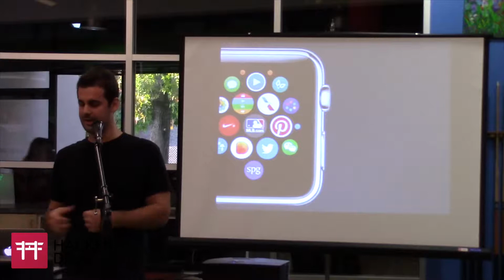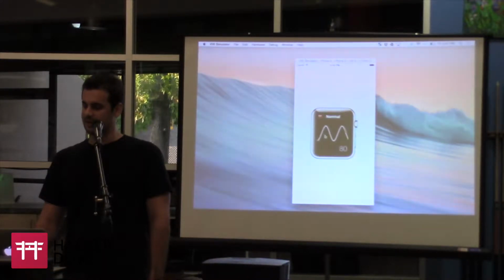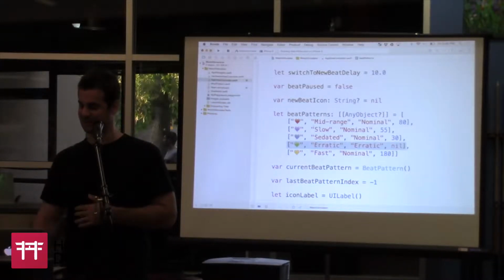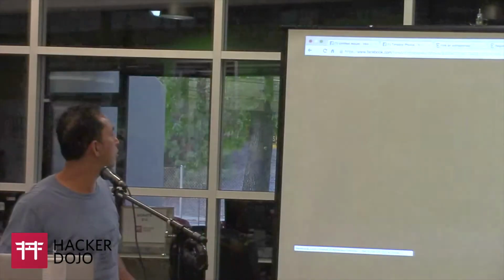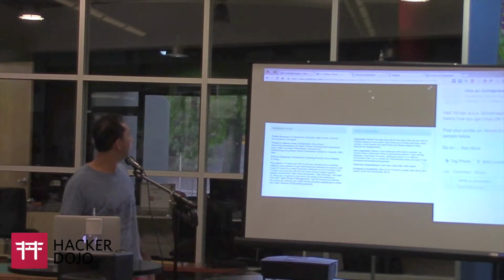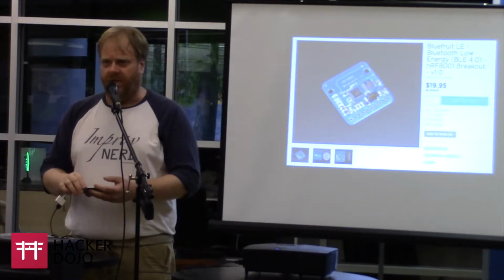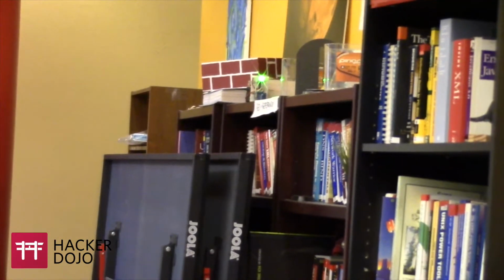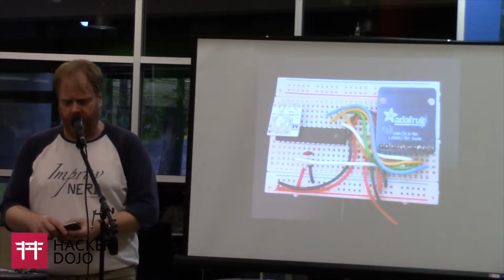Hacker Dojo Lightning Talks, 2014-08-24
Presenters:
(Will be listed soon)